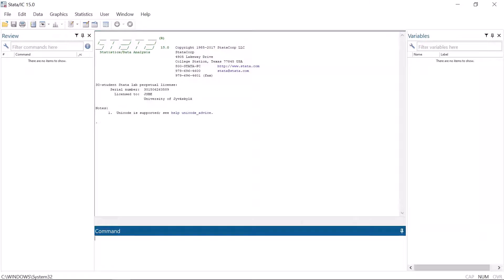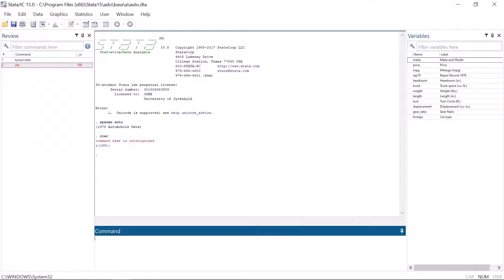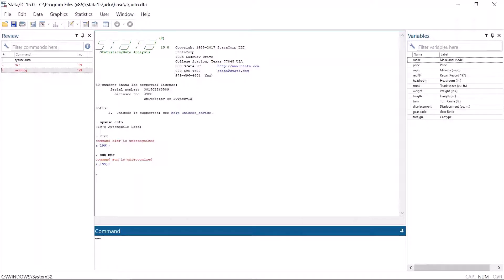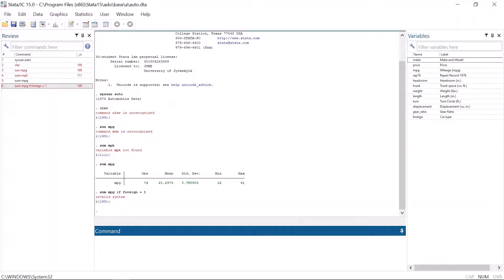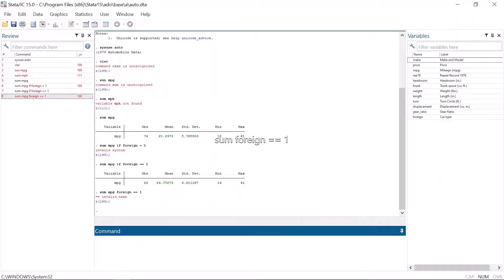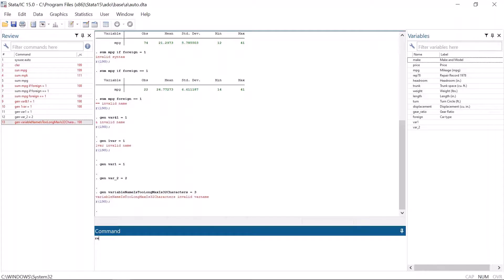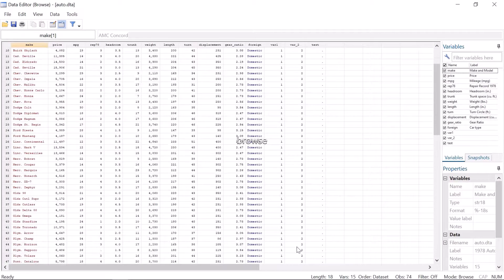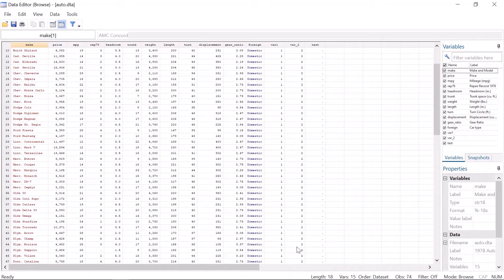Most common error messages in Stata - Part I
In Stata, a handful of error messages frequently pops up on the screen. This video covers many of the most common error messages. Make sure that you also check the second video on this interesting subject.

Error messages:
command is unrecognized (1:12)
variable not found (1:50)
invalid syntax (2:34)
invalid name (3:44)
no observations (4:58)